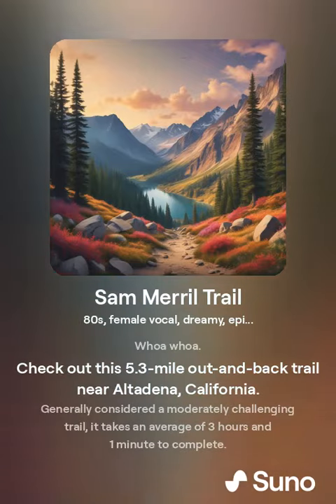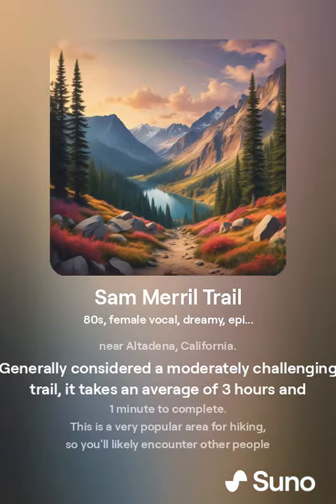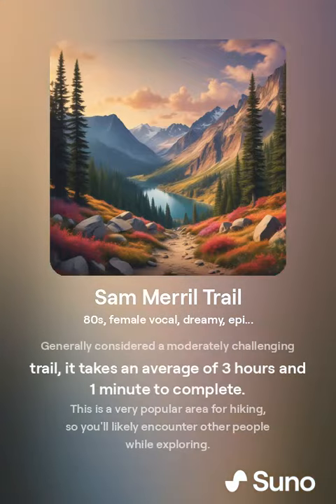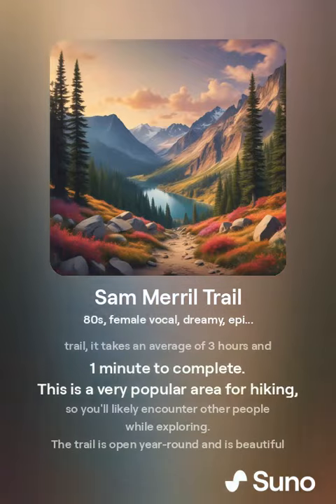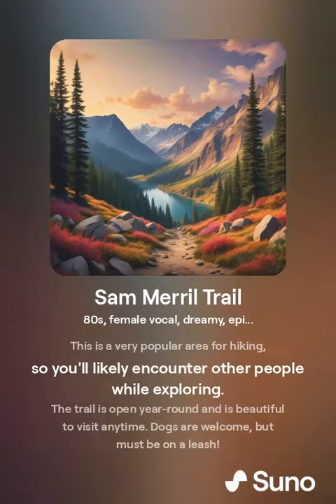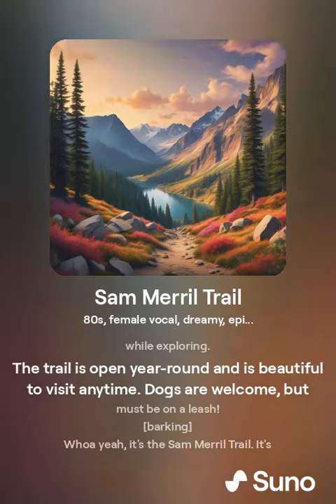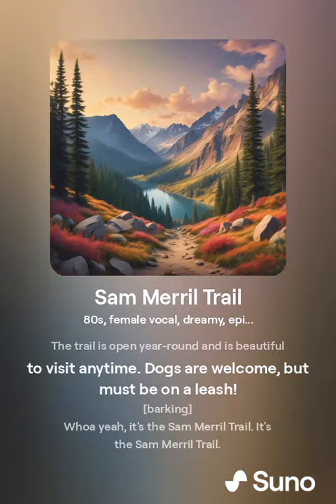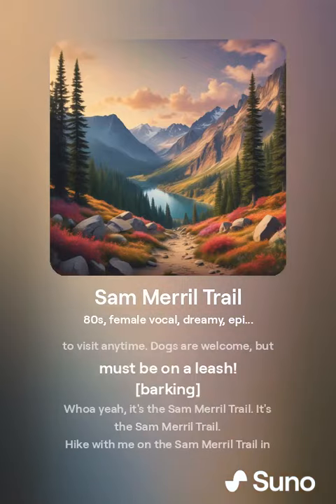Sam Merril Trail